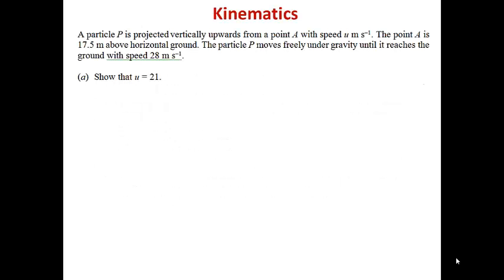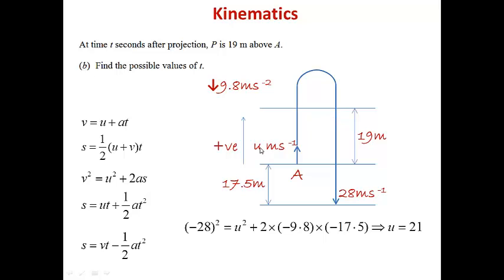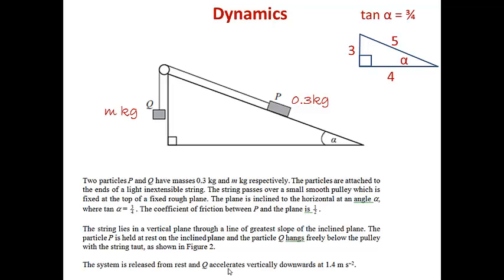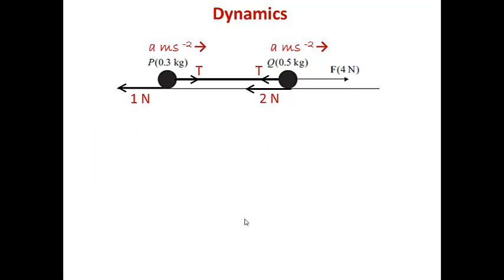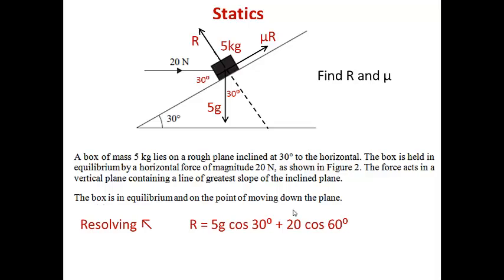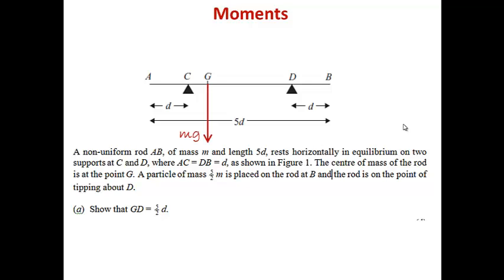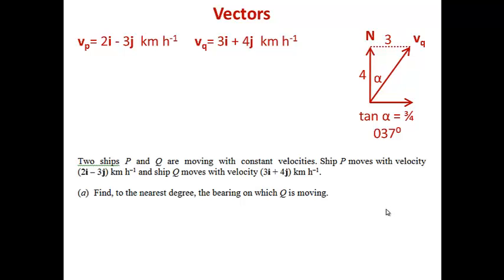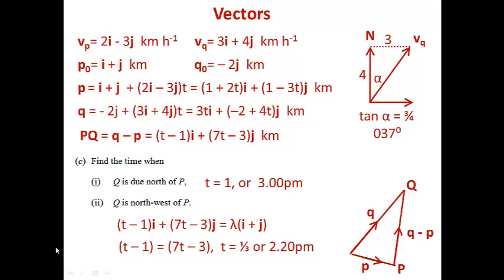M1 in 30 minutes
PLEASE CHECK MY CHANNEL, THERE ARE NOW MANY MORE REVISION VIDEOS TO HELP YOU, AND THEY HAVE BEEN UPDATED TO MATCH NEW EXAM SPECIFICATIONS.
Please click more link below as it lists errors and will save you pain.
Edexcel M1 Revision Video covering the key points of the syllabus through solutions to past  examinations questions. There are a few errors, those found are described below, but these should not detract from the overall principles that are explained.
12:47 - Dynamics - RHS should be 1.4m not 1.4mg
20:10 - Vectors - second line should end (-9 + 6 + q)j, so q = 3
20:17 R = 12i - 3j
31:25 a vector in direction NW should be multiple of (-i + j)
so I component must be - the j component or -(t-1) = 7t - 3
giving t = 1/2 and time of 2.30pm
Apologies for these, I hope you still find it useful
Tony